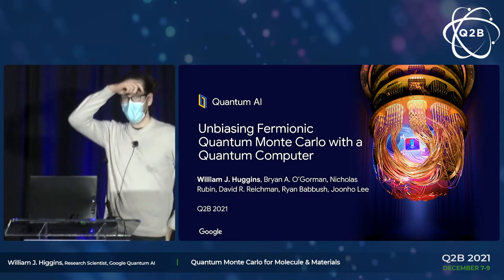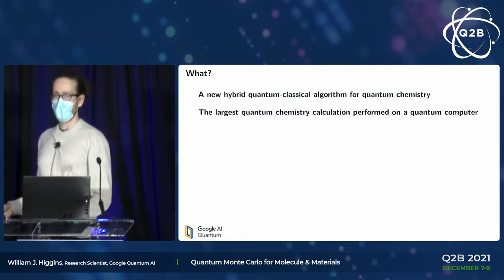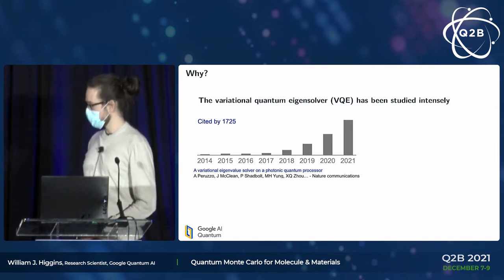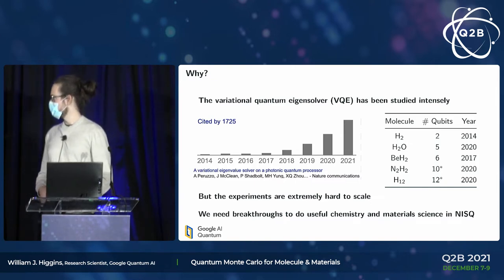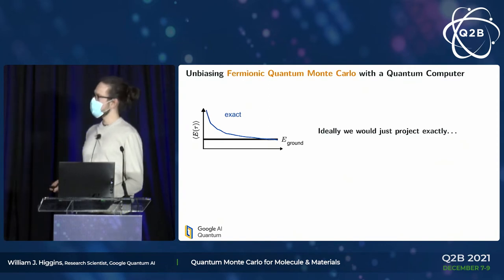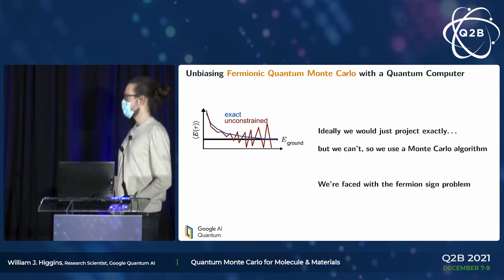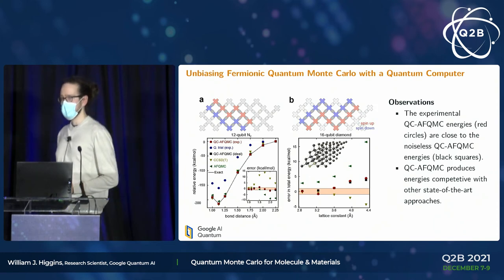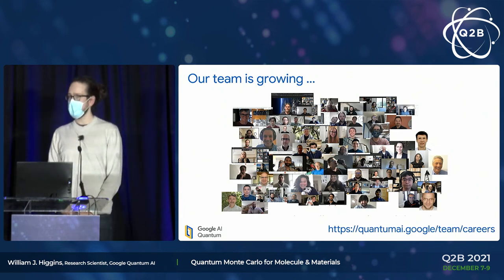Q2B 2021 | Quantum Monte Carlo for Molecule and Materials | William Huggins | Google Quantum AI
William Huggins, Research Scientist at Google Quantum AI.  presents to attendees on December 9, 2021.